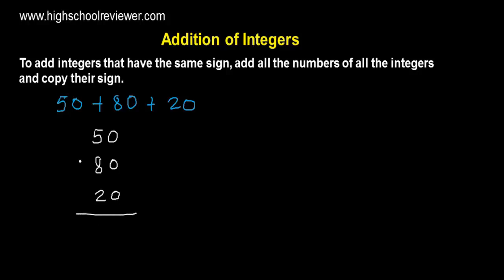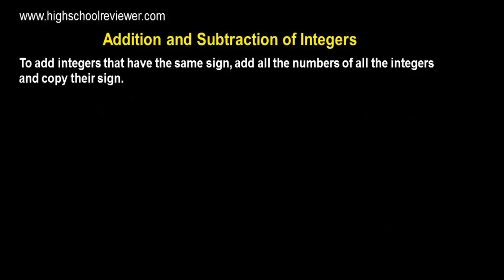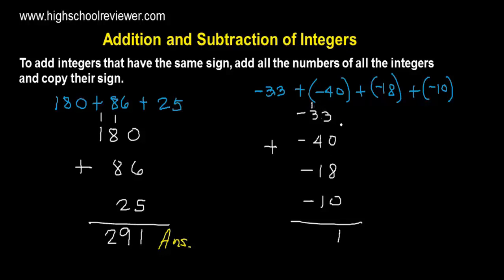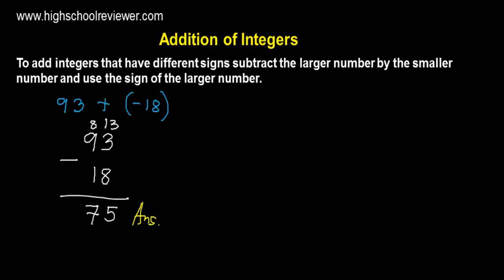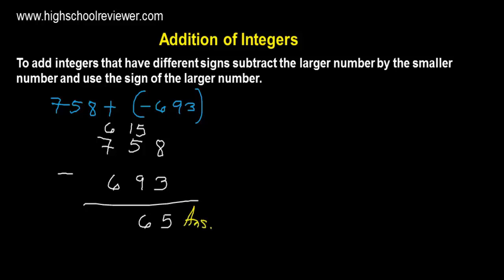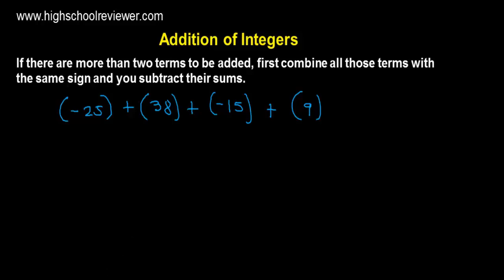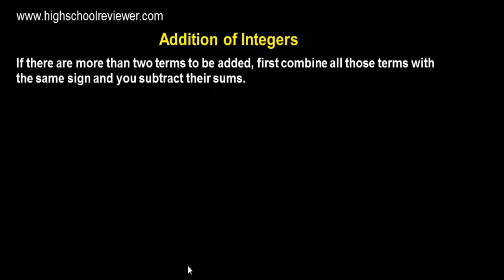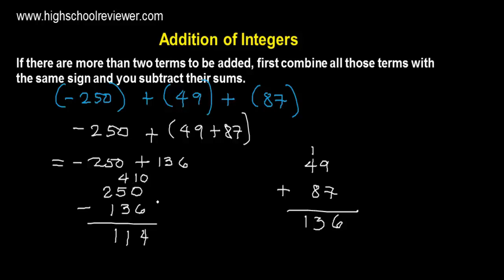How to Add Positive and Negative Integers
This is a video tutorial on how to add positive and negative integers. To add integers that have the same sign add the numbers of all the integers and copy their sign. To add integers that have different signs subtract the larger number by the smaller number and use the sign of the larger number.